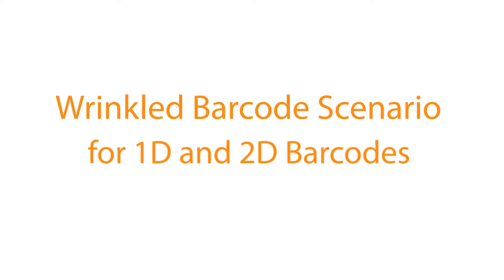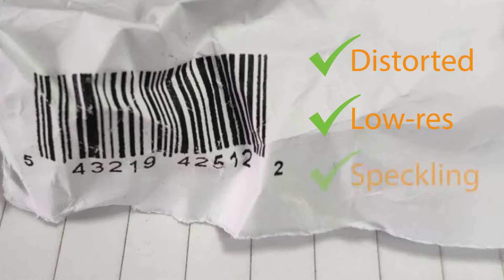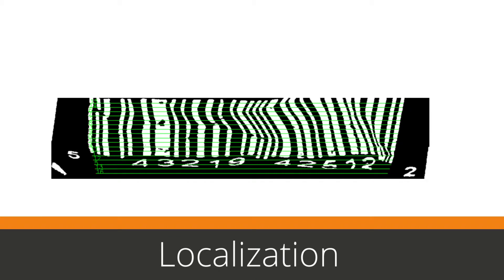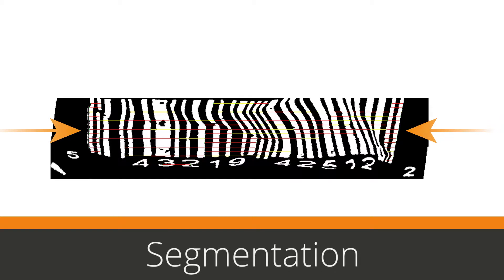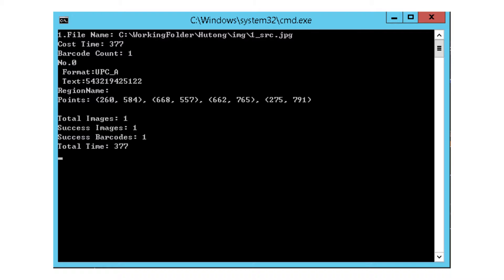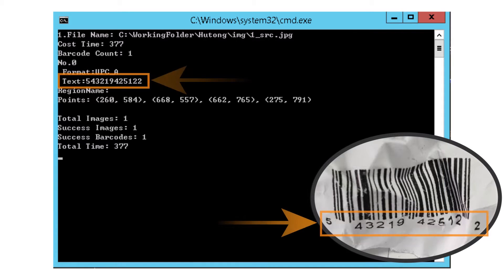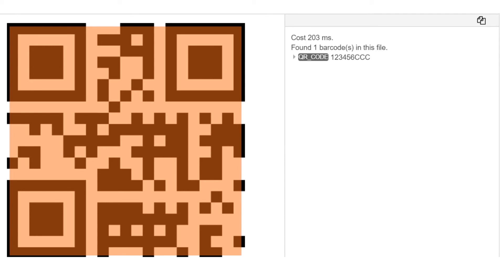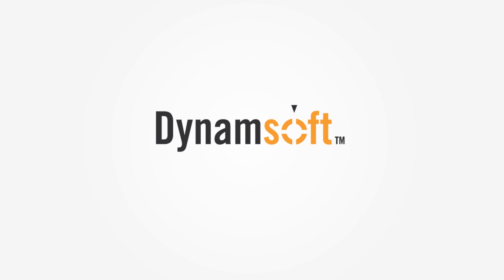How to Read Wrinkled Barcodes and QR Codes | Dynamsoft Tutorials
Learn how Dynamsoft Barcode Reader scans wrinkled barcodes and QR codes. Dynamsoft Barcode Reader is capable of scanning barcodes that are highly distorted, have severe speckling, and low resolution.

In retail, crumpled barcodes are common on items such as plastic packaging or cylinder containers, etc. Wrinkled codes are also common with paper receipts or tickets. Deskewing a crumple barcode can sometimes diminish the quality of the image, which in turn reduces the barcode recognition accuracy. But, Dynamsoft Barcode Reader uses pre-processing features to auto-deskew barcodes while maximizing their recognition accuracy. Best Barcode Reader

Timestamps:
00:10 Various Damaged Barcode Scenarios
00:22 Wrinkled Barcode Scenario for 1D and 2D Barcodes
01:15 How to Scan Wrinkled Barcodes and QR Codes Using Pre-processing Method